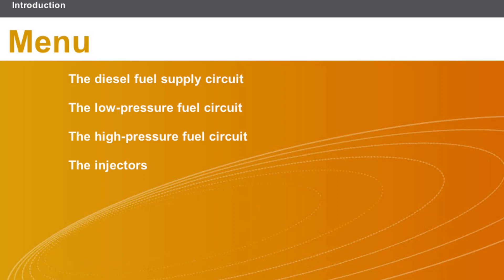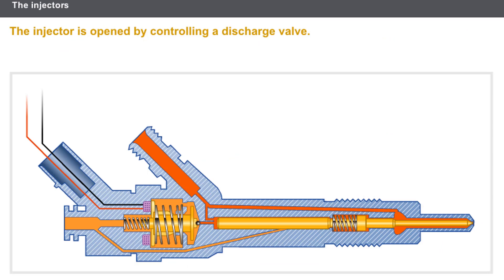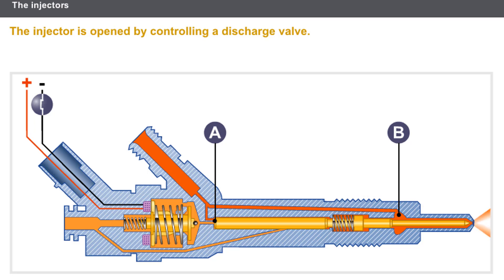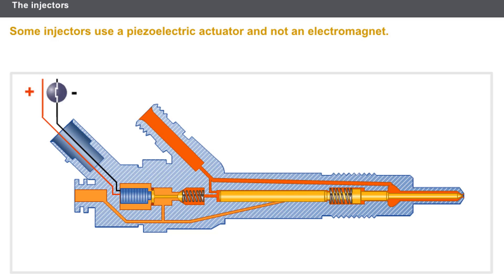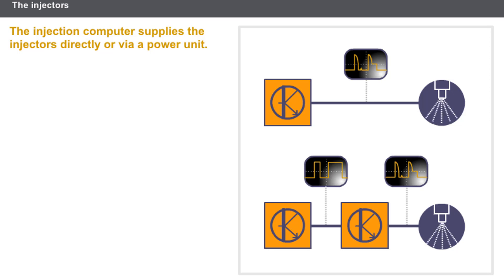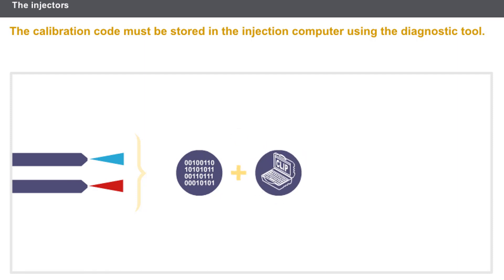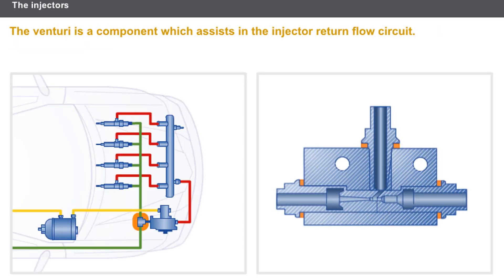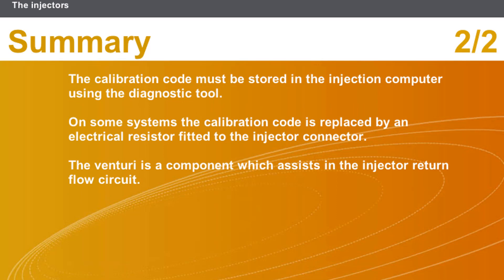Engine diesel (part3) the injectors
The diesel engine is an internal combustion engine that converts the chemical energy of diesel into kinetic energy.
The first to invent the diesel engine was the German engineer Rudolf Diesel in 1892. The purpose of this invention is to find an engine with greater efficiency than the efficiency of the gasoline engine.
What is a Fuel Injector?
fuel injector engine?
How a fuel injection system works?

fuel injector engine animation Injecteur défectueux,fuel injector diagnosis fuel injector diagram fuel injector demonstration injector of diesel engine fuel injector balance test What Are The Different Types Of Fuel Injection Diesel Fuel Injection Function of Diesel Fuel Injection Delphi Technologies diesel fuel injection